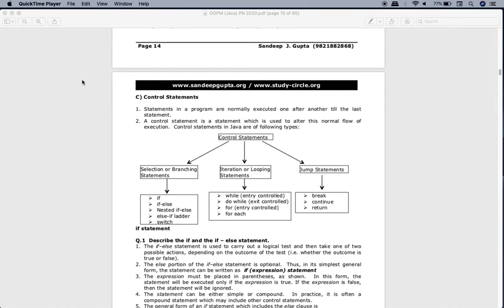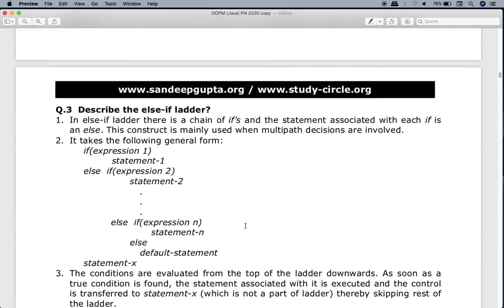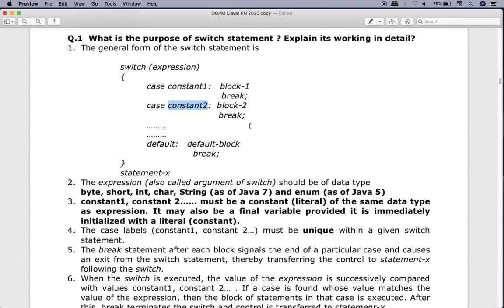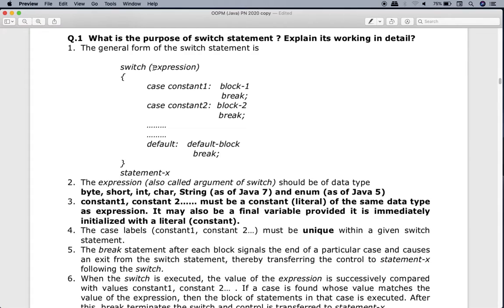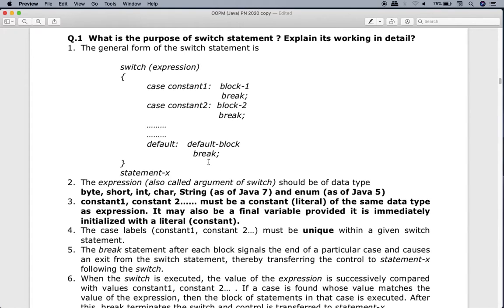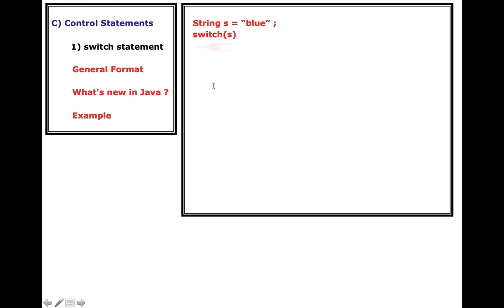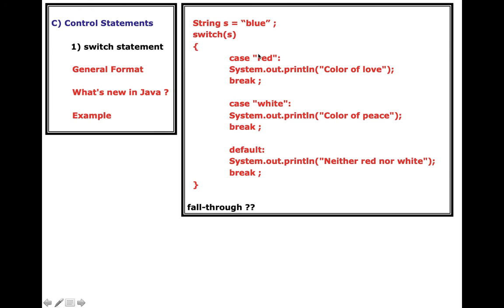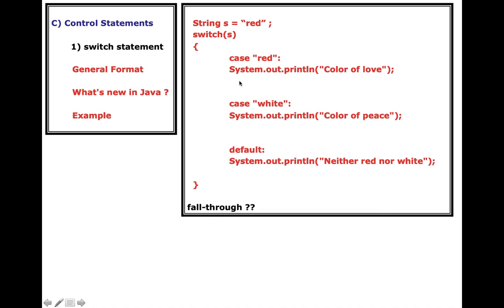Java Lecture 2 Part 2